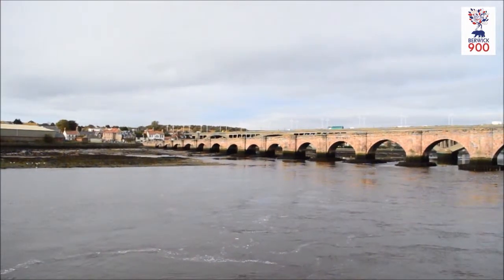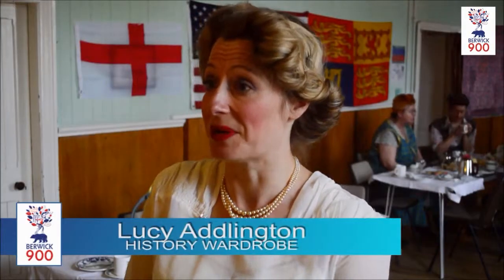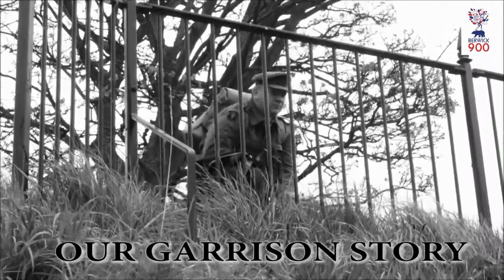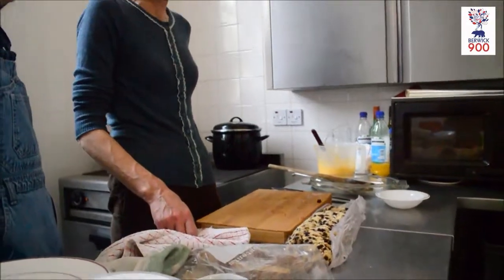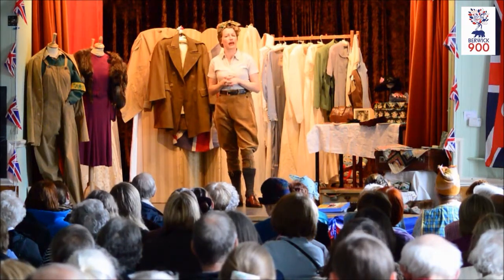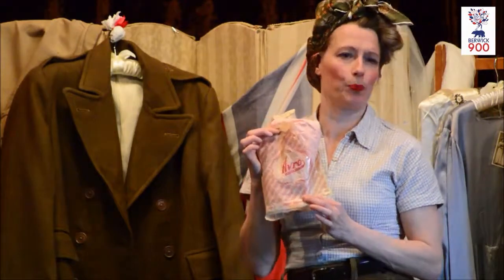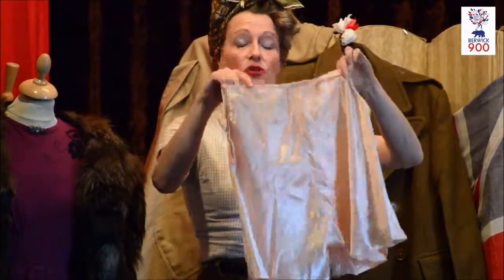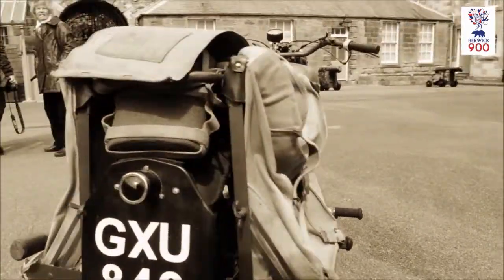BERWICK 900 WW2 PART ONE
Part One of the WW2 weekend in Berwick upon Tweed. Part of the Berwick 900 celebrations.